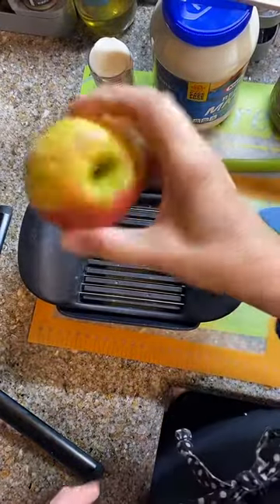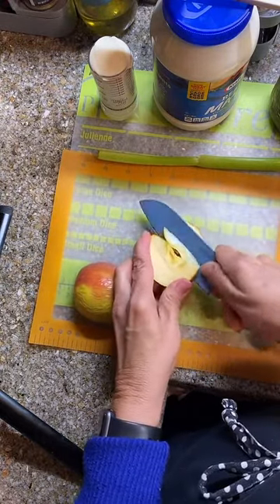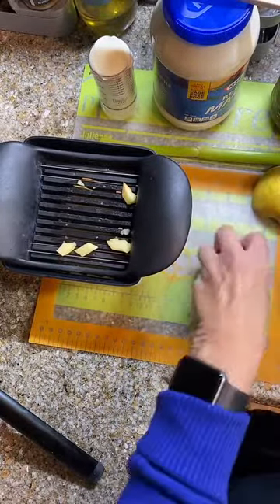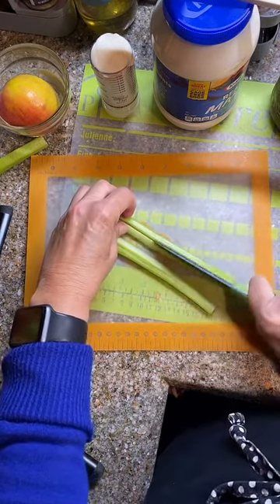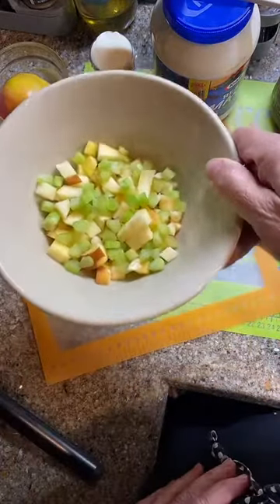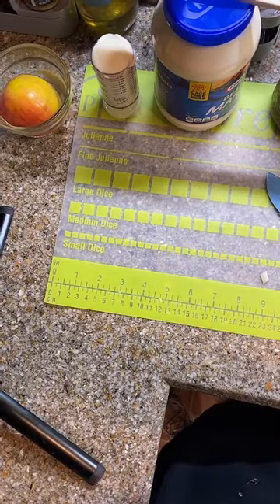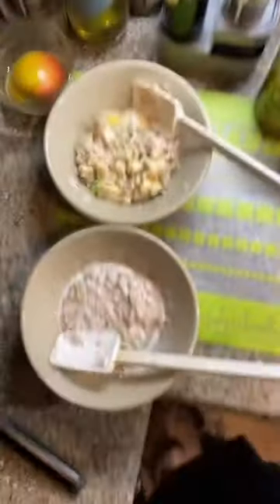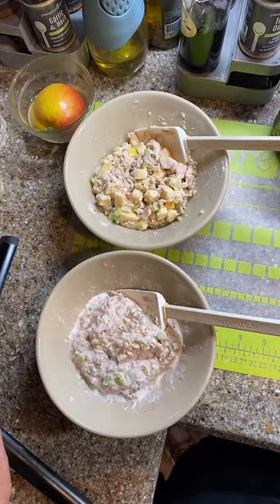Foodie Friday!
Albacore Tuna Salad with Apple 🍏🐟

Ingredients
1 Can Albacore Tuna in Water
1/3-1/2 Apple diced
1 tbsp Sweet Relish
1 tbsp Mayo
1 tbsp Onion diced
Black Pepper as needed

Pampered Chef Tools
Smooth Edge Can Opener
Simple Slicer
Quick Slice
Flexible Cutting Mat
Adjustable Measuring Spoon
Stackable Measuring Spoon
Small Batter Bowl
Coated Santoku Knife
Fork

Directions

* Slice the Apple using the Quick Slice. (Or use Simple Slicer on level 3). Remove Seeds
* Place 1/3 of Apple on Quick Slice and slice then take off and turn Apple slices to dice.
* Use the Smooth Edge Can Opener to open  the Albacore Tuna in Water then Drain
* In the Small Batter Bowl combine the Albacore Tuna, Diced Apples, Sweet Relish (Adjustable Measuring Spoon), Mayo (Petite Measure All) and Red Onion (dice with Coated Santoku Knife) mix together with a fork until blended. Add Black Pepper as desired

NOTE:
Mayo substituted with Plain Greek Yogurt, Plain Yogurt, Light Mayo or Avocado

Top Tuna Salad on any Bread or Salad.

Please like 👍 and share the broadcast. Join TikTok to see the lives and other recorded videos. Your help is needed to expand channels.